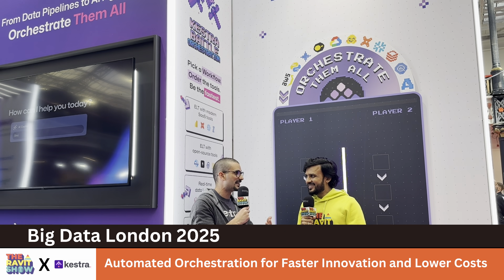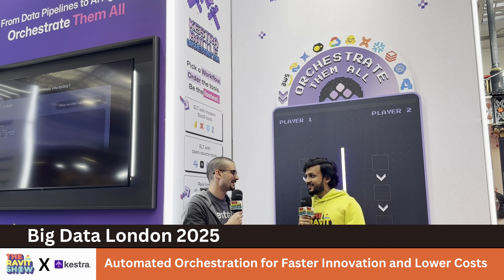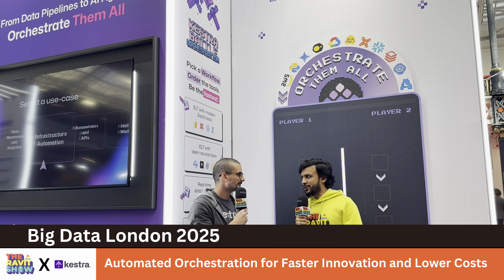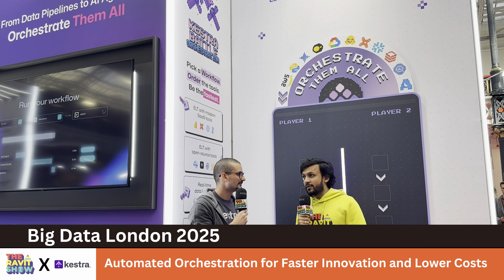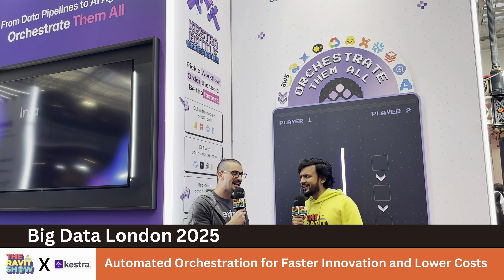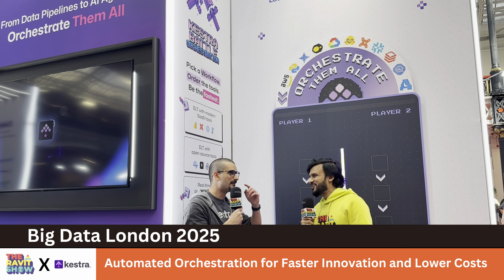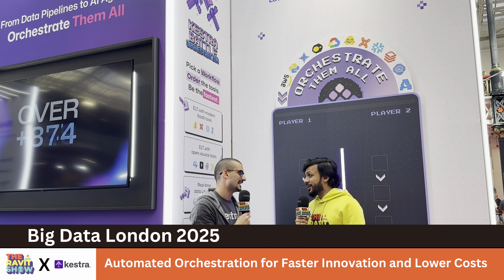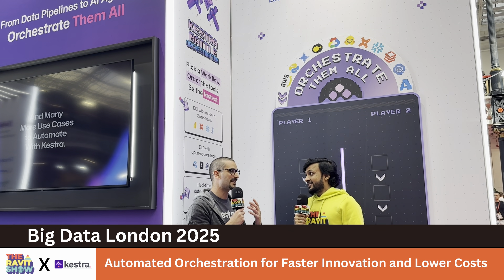Automated Orchestration for Faster Innovation and Lower Costs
Declarative beats duct tape. I spoke to Eddie Jaoude, Lead Education Engineer at Kestra at the Big Data London, to unpack how teams actually ship with modern orchestration.

Here is the flow we covered:

* Why defining workflows declaratively changes the game for developers coming from Python DAGs

* How teams adopt Kestra step by step without a risky forklift migration

* Using the Playground in Kestra 1.0 to test steps safely and tighten the feedback loop

* Plugging into existing stacks with plugins and a language-agnostic design so you do not rewrite everything

* The first usage patterns Eddie sees in the wild, from scheduled jobs and data pipelines to event-driven tasks

Clear takeaways. Fewer moving parts. Faster iteration. Stronger reliability.